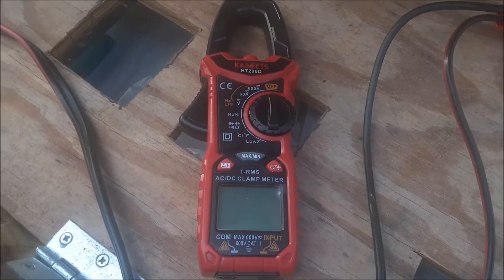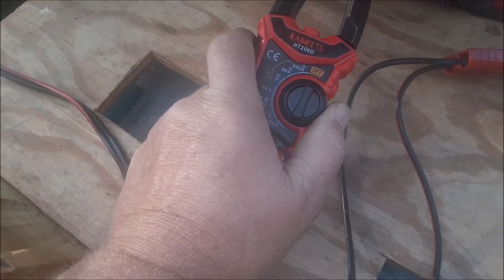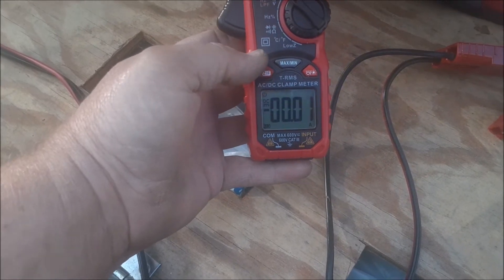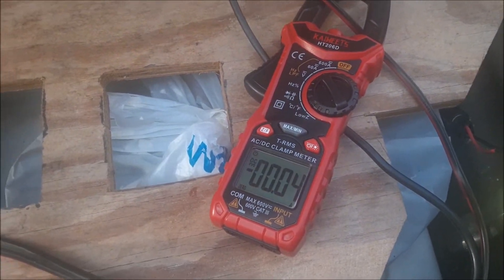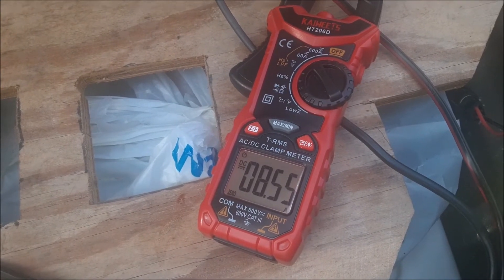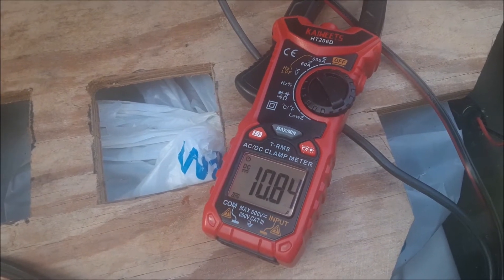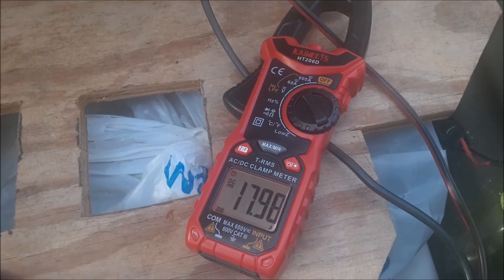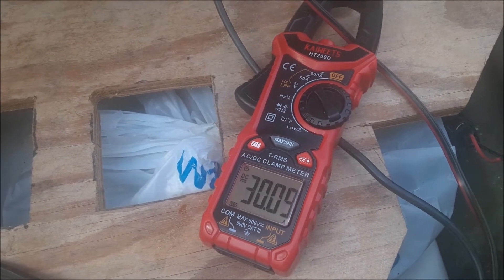How To Check Amp Draw On Your Trolling Motor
Hey there. Rewired the boat...again. Got me an amp clamp from Amazon
to check the amp draw on my motor thinking the motor may be using to many amps. Quick video to show you how to do that.  Below is the clamp I bought. Its cheap but did what I needed.

KAIWEETS HT206D Digital Clamp Meter T-RMS 6000 Counts, Multimeter Voltage Tester Auto-ranging, Measures Current Voltage Temperature Capacitance Resistance Diodes Continuity Duty-Cycle (AC/DC Current)